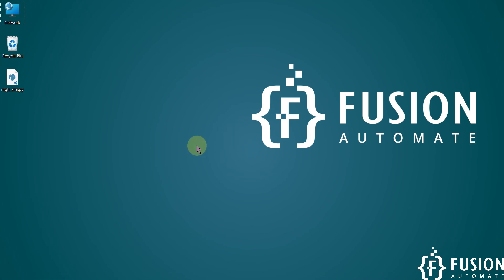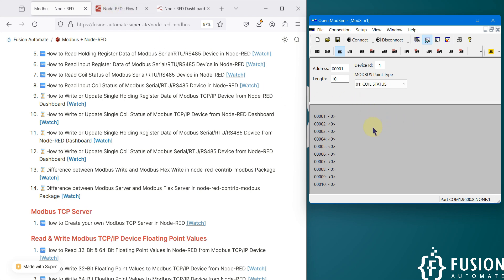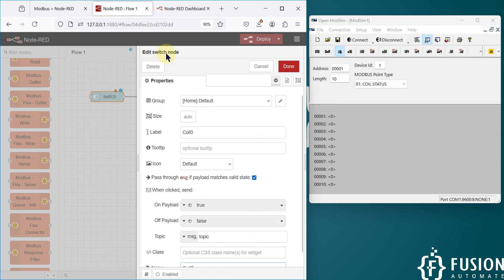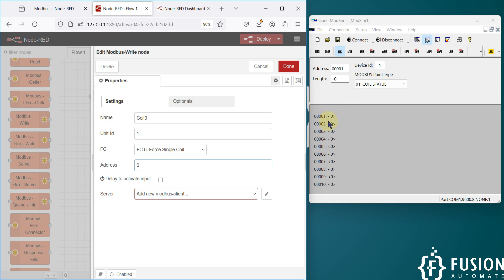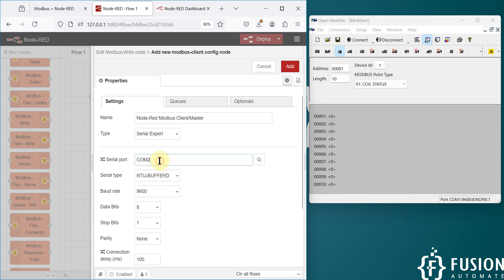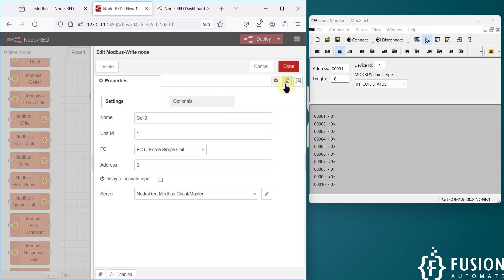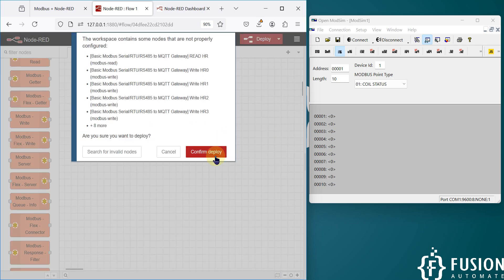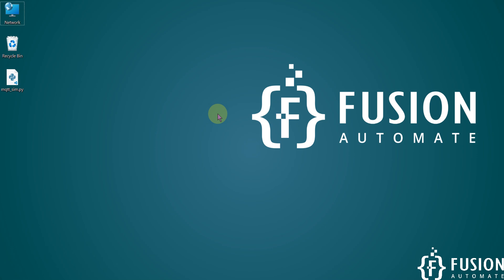How to Update or Control Coil Status of Modbus Serial/RTU/RS485 Device from Node RED Dashboard